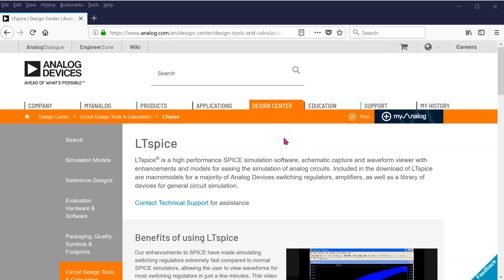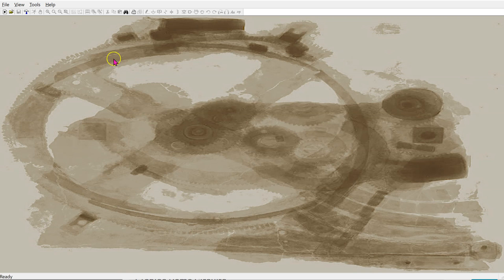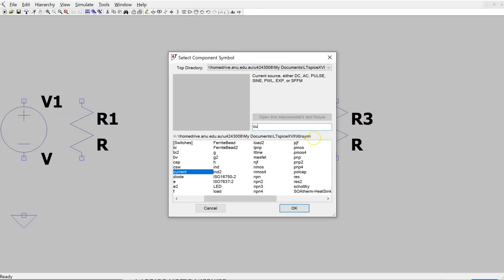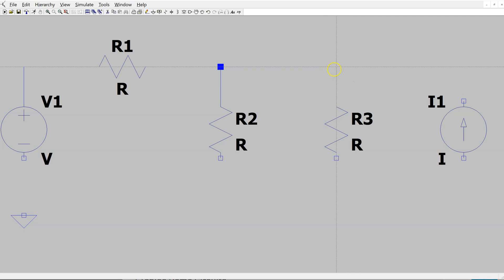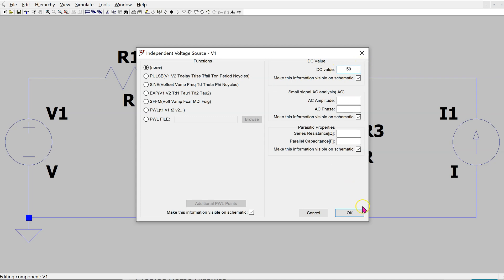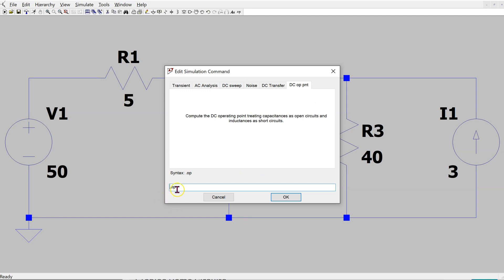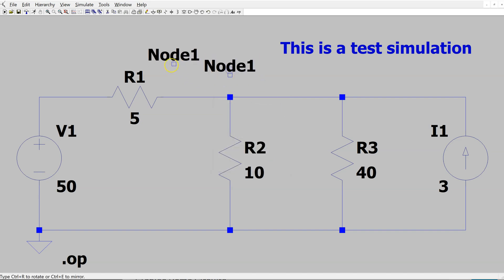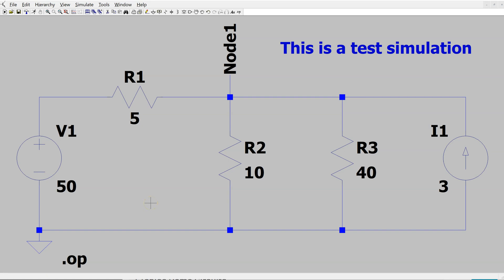Introduction to LTSPICE for DC Circuit Analysis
This video shows how to use LTSPICE for DC Circuit Analysis and simulate a circuit containing independent voltage and current sources and resistors.